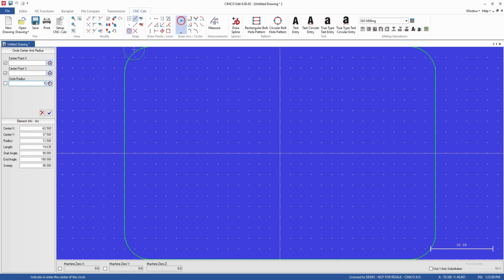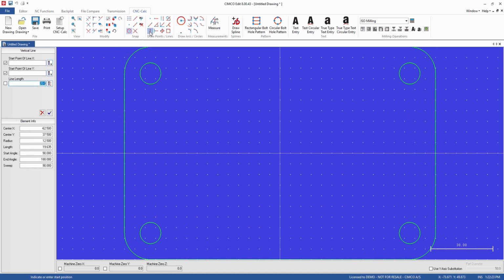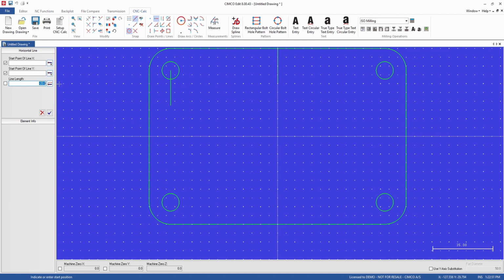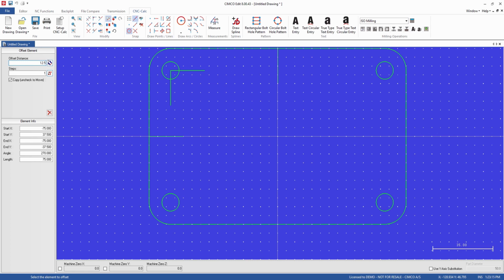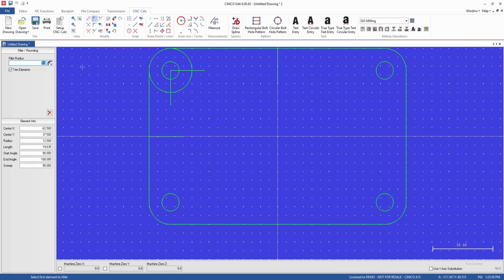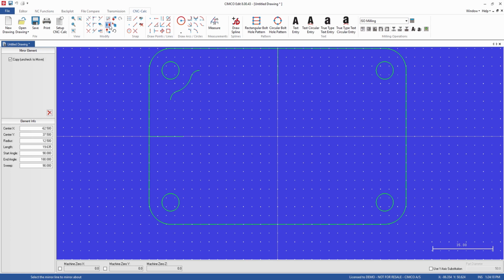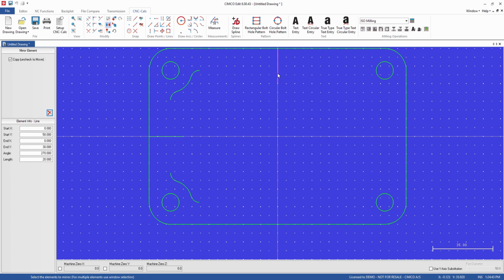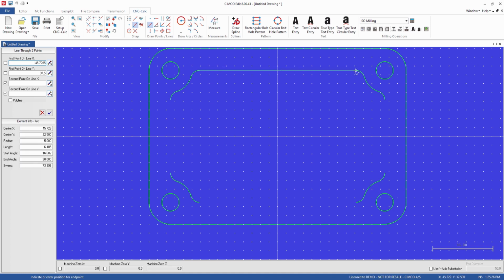CNC Calc - Construção 2D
Ative a legenda para uma melhor experiência.